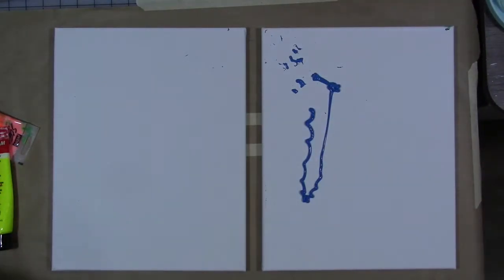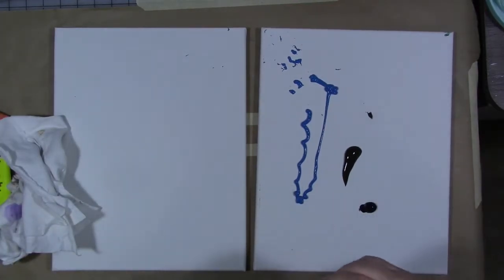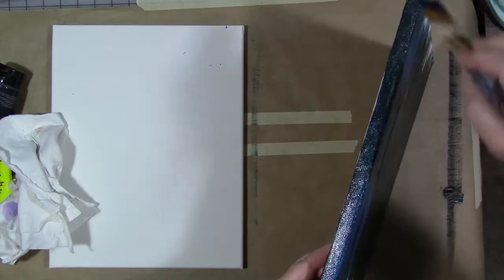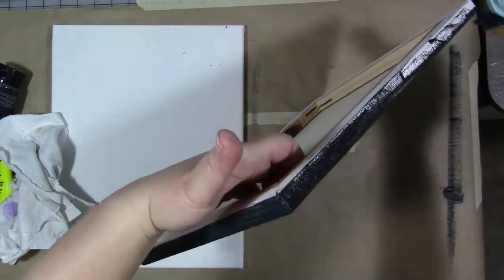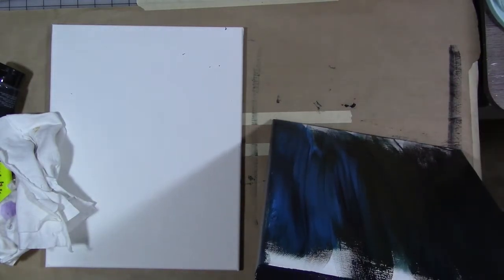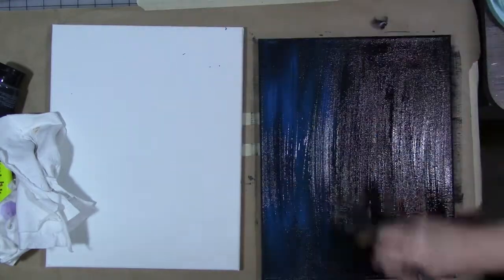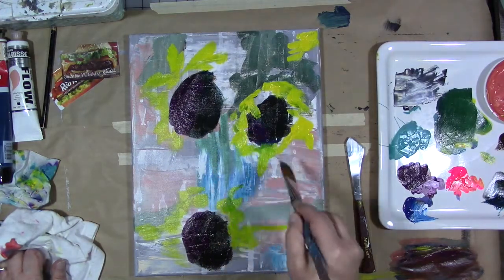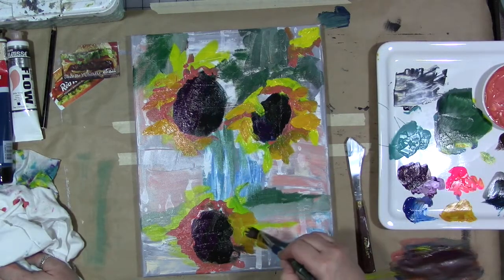Prepping For A Special Project Part 2